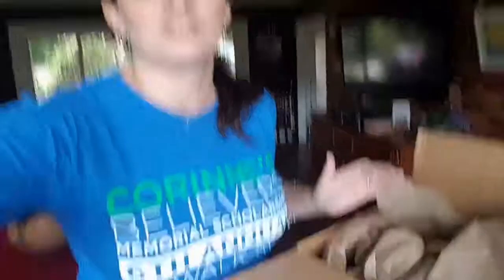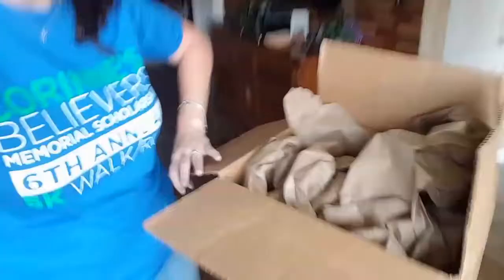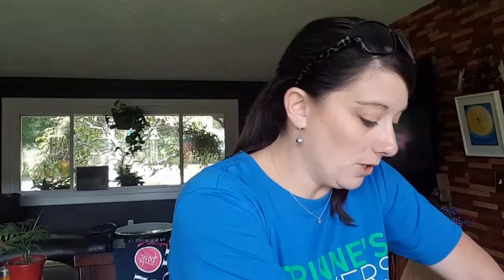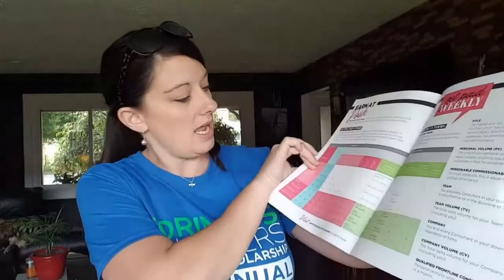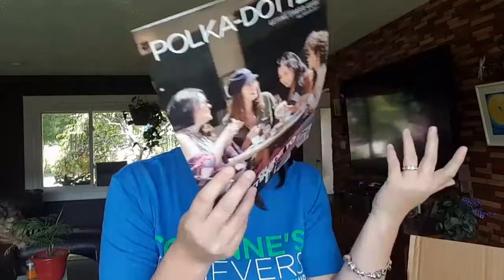What can you buy from the Portal store? Perfectly Posh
As a consultant you have access to tons of business tools, swag, samples and other fun stuff! Here is a small sampling of some of the items you can get.